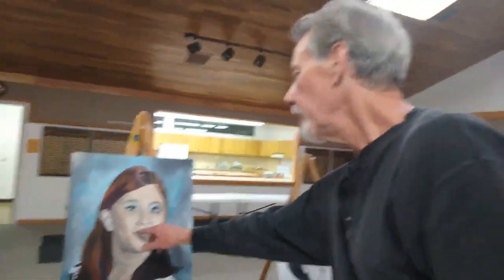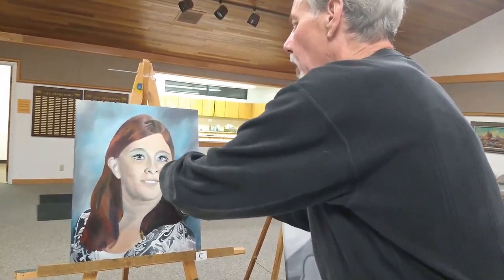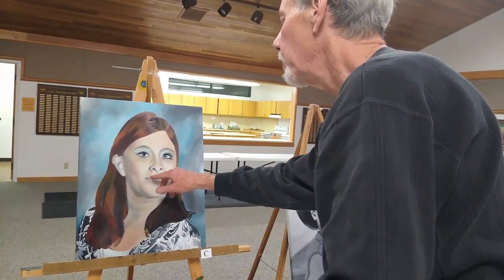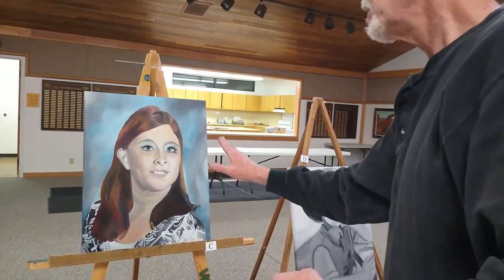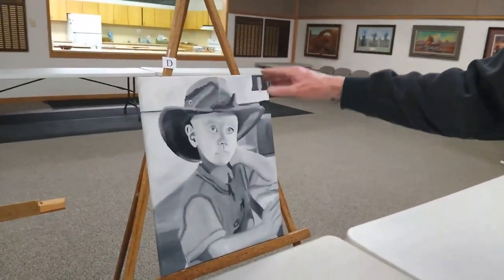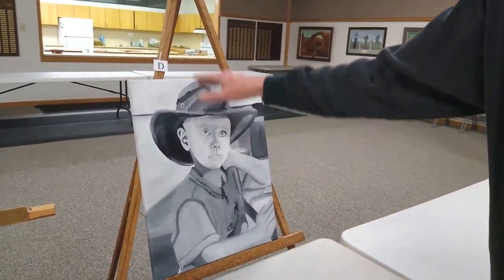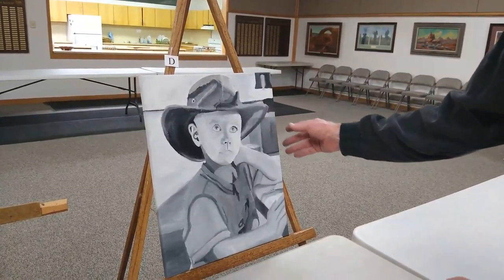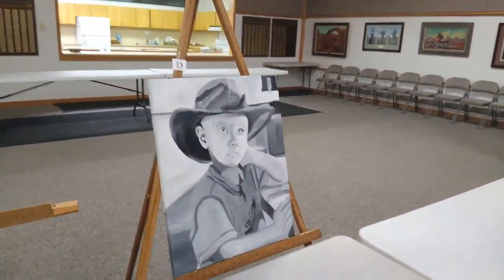Rick Graham salt lake community college professor teaching me how to fix my painting